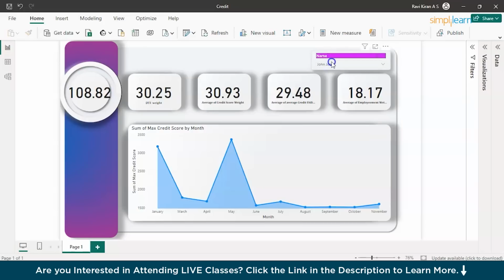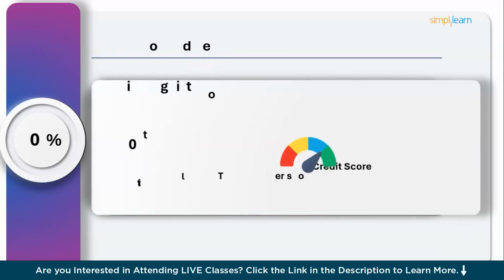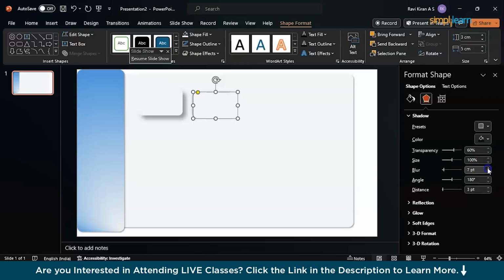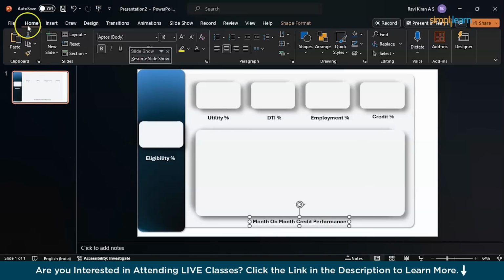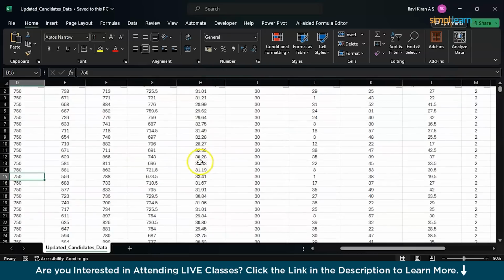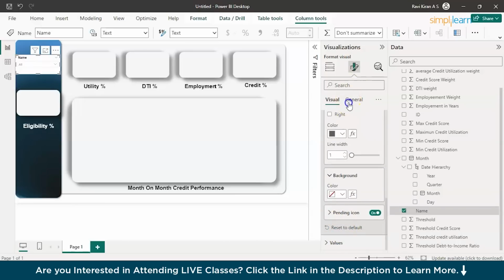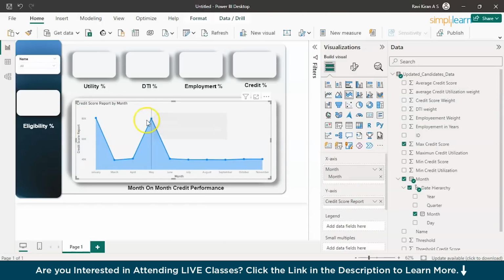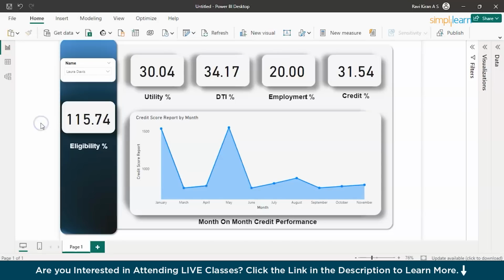How To Create Power BI Dashboards | Power Bi Tutorial For Beginners | Power BI Course | Simplilearn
How To Create Power BI Dashboards by simplilearn is dedicated for aspiring data analysts and business analysts to learn the fundamentals of power bi, the charts in power bi, kpi in power bi, data trasformatoin in power bi, data modelling in power bi, DAX in power BI and much more. This Power Bi Tutorial For Beginners will cover the major concepts of a full Power BI Course to help you master the major section of skills required. This Power BI tutorial for beginners by Simplilearn will cover the following topoics:

Introduction to Power BI Project
00:01:44 Financial use case for Power BI Project
00:7:33 Build the template or background for power BI dashboard
0:17:12 Prepare financial dataset for Power BI
00:21:18 Power BI Project

What are Power BI projects?
Power BI is a game-changer for anyone who wants to transform raw data into insights that drive action. This user-friendly platform offers a rich set of features that make it easy to learn and powerful enough to tackle complex projects. Whether you're a seasoned data analyst or just starting out, Power BI empowers you to refine your skills and gain valuable knowledge through hands-on exploration.

How to start a project in Power BI?
1. Sign in to your Power BI online account, or sign up, if you don't have an account yet.
2. Open the Power BI service.
3. Add and view data in reading or editing mode.
4. Use data to create visualizations and save designs as a report.

How to practice Power BI project?
1. Learn to connect Power BI to different data sources.
2. Get comfortable with creating visualizations.
3. Learn data transformation and cleaning.
4. Gradually move on to more complex topics like data modeling and DAX.
5. Practice publishing your reports and dashboards.

➡️ About PL-300 Microsoft Power BI Certification Training
* Aligned with PL-300: Microsoft Power BI Data Analyst certification
* Topics include Power BI Desktop layouts, BI reports, dashboards, DAX commands, and functions
* Learn to experiment, refine, prepare, and present data with ease
* Explore comprehensive Power BI training for hands-on applied learning
* Learn through a practical approach to help you gain expertise

✅ Key Features
30+ hours of blended learning
Industry-based projects for experiential learning
Curriculum aligned with PL-300: Microsoft Power BI Data Analyst certification

✅ Skills Covered

- Data Modelling
-Dashboard Creation
- MobileSpecific Data Visualization
- Builtin Aggregations
- DAX Commands and Functions
- Data Visualization
- Data Model Performance Optimization
- Desktop Layout